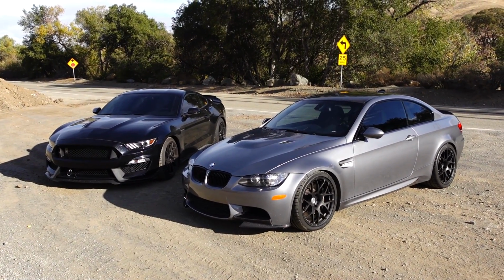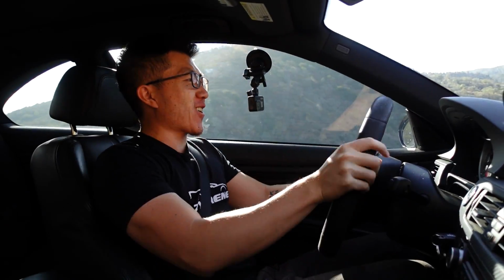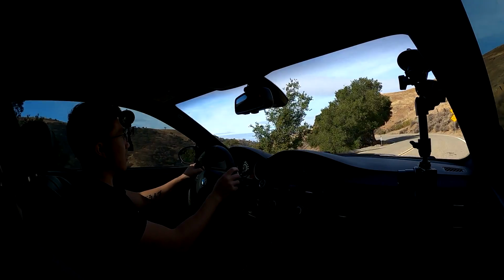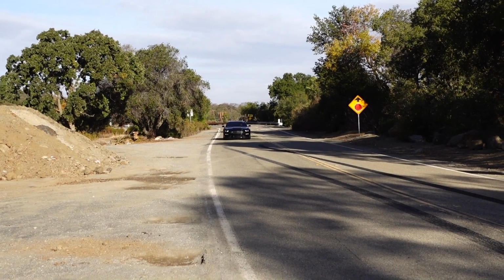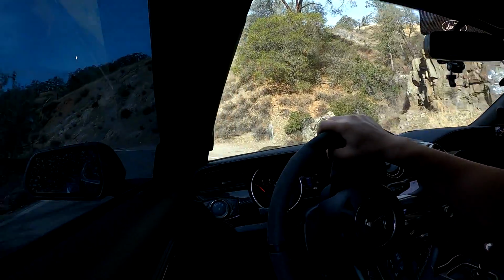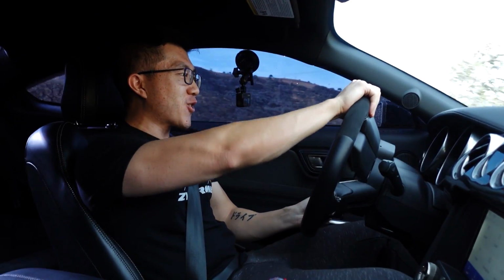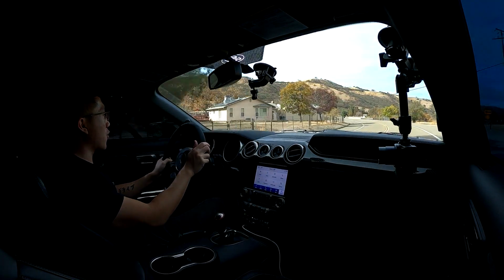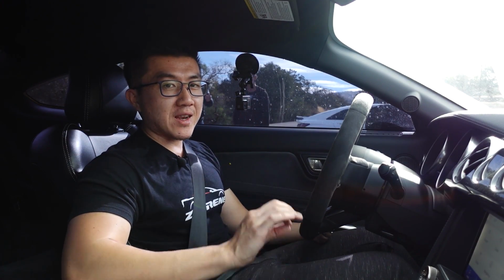BMW E92 M3 vs Ford Mustang Shelby GT350 - Head to Head Review!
The most exciting head to head I've done in a long time! Which high revving, naturally aspirated V8 powered, manual equipped, RWD sports coupe is more thrilling to drive? It's the showdown of S65 vs Voodoo!